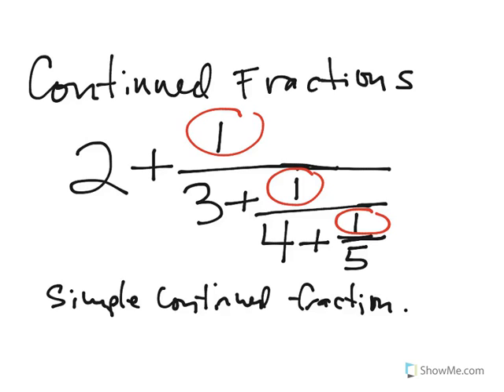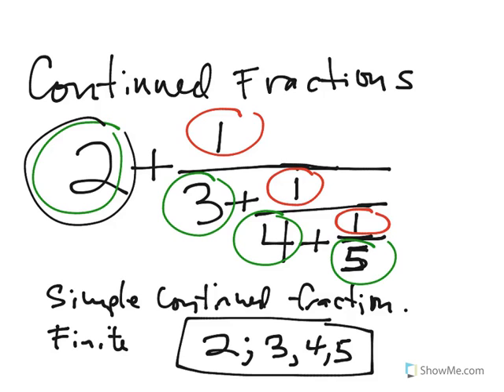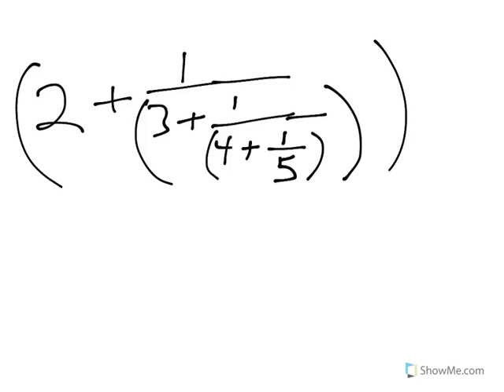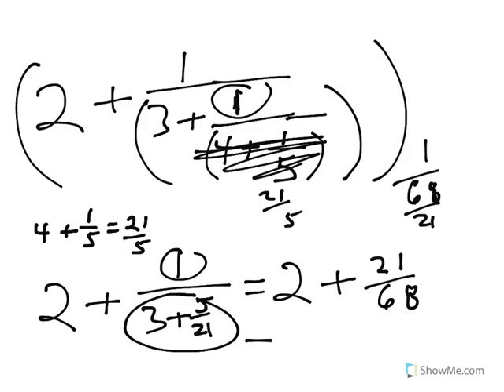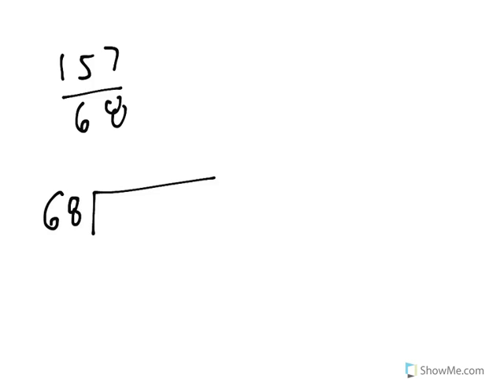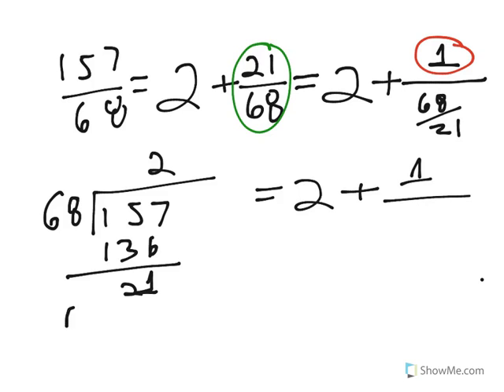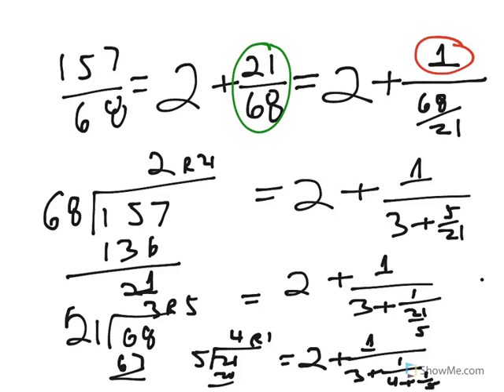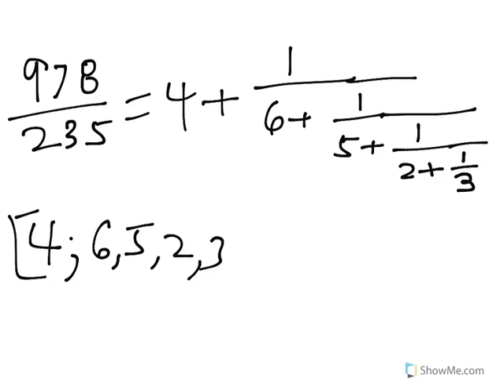Continued Fractions Introduction